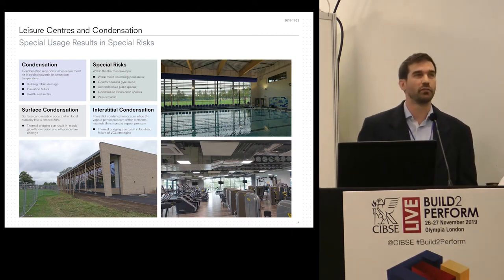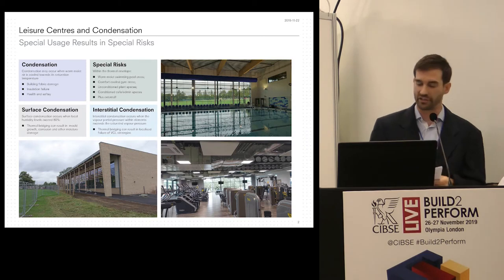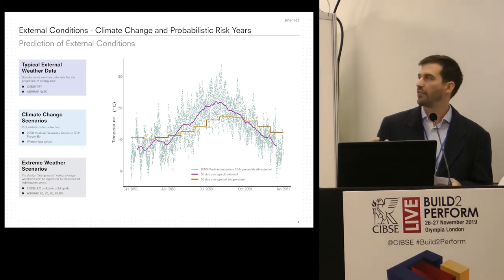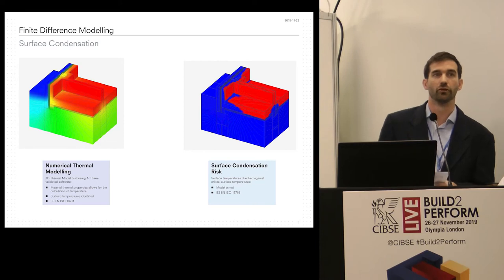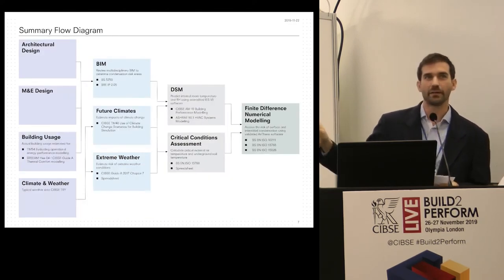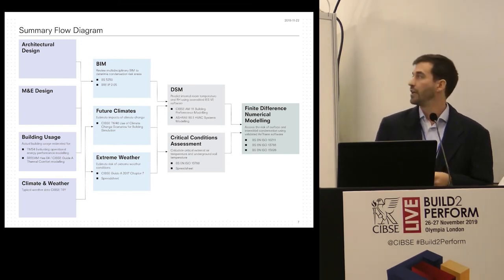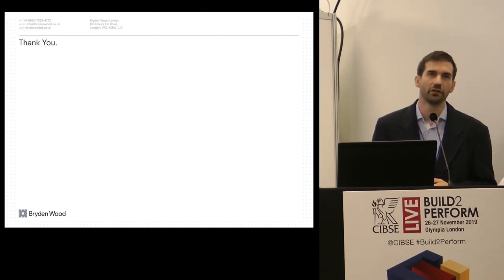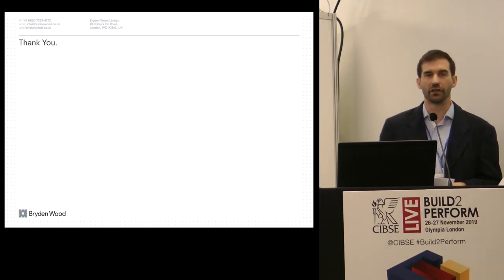CIBSE Building Simulation Group - Combined Building Simulation Modelling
David Brown, runner up of the 2019 Building Simulation Group Awards, presented on combined building simulation modelling - evaluating condensation risk in swimming pools design through the combination of dynamic simulation modelling and numerical finite difference modelling. Thanks to Greg Daines of Built Physics Limited for recording content.